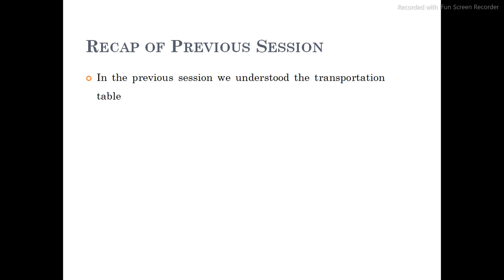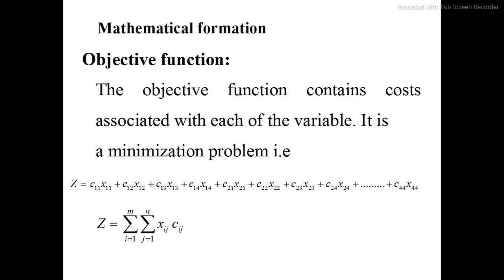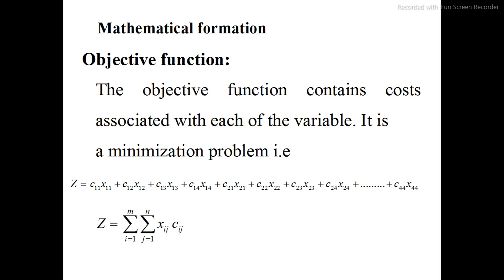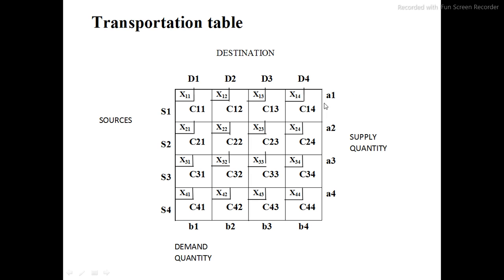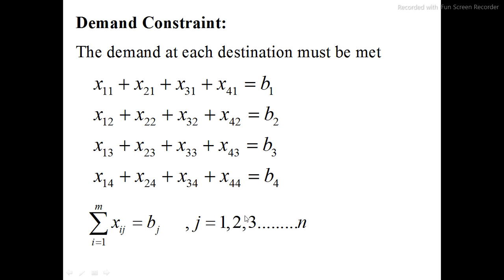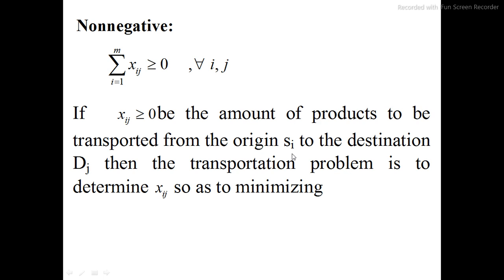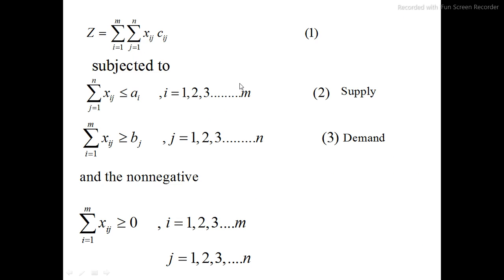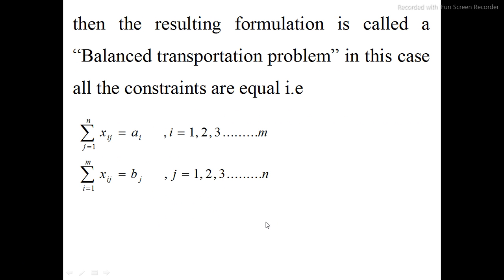Session 5 TP For of math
Transportation table